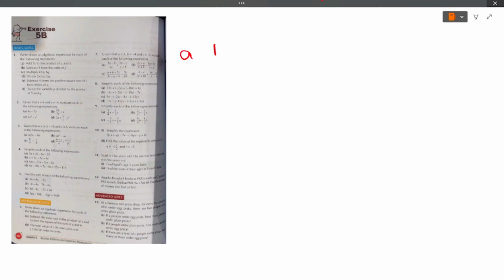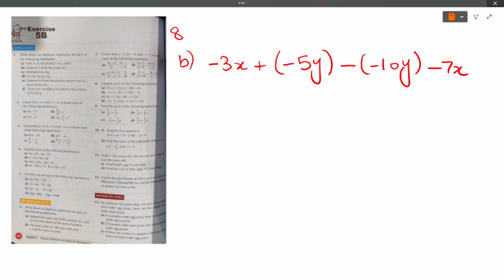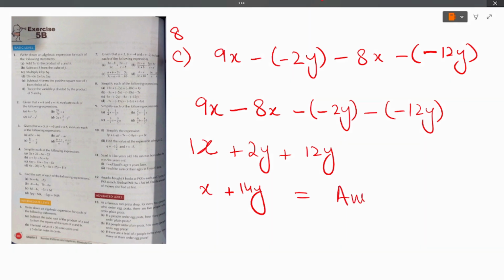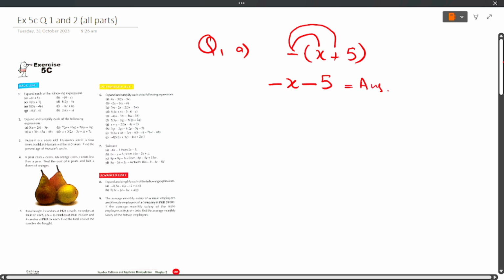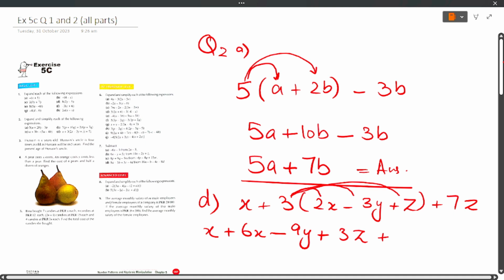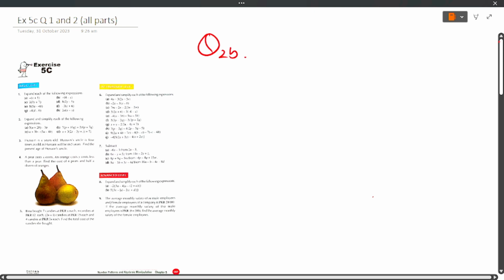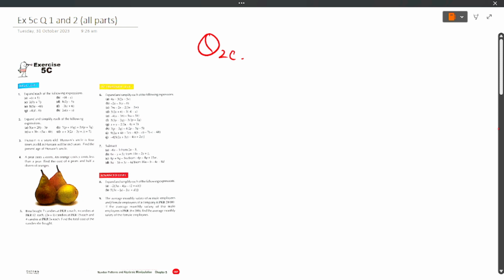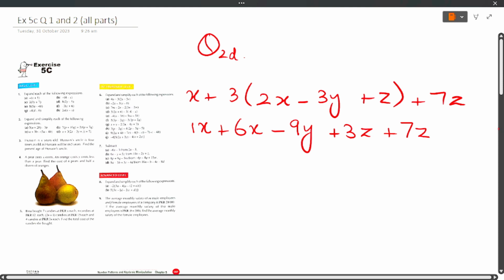Q8 all parts Ex5B and Q1 and 2 all parts Ex5C D1